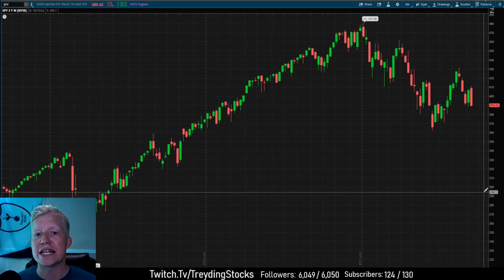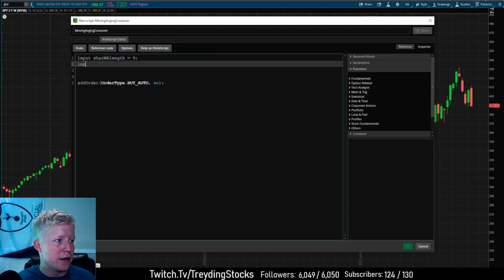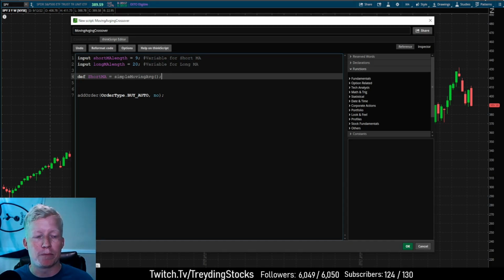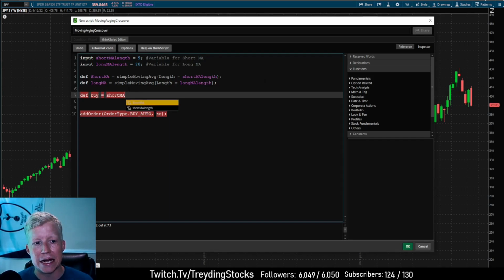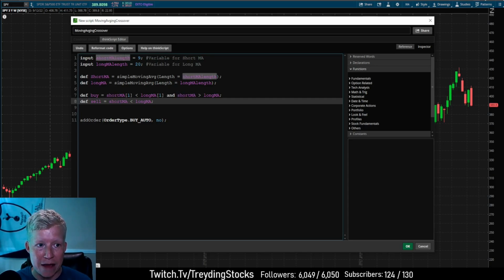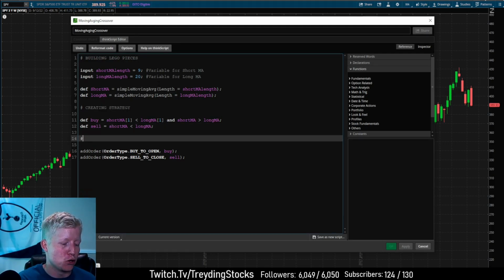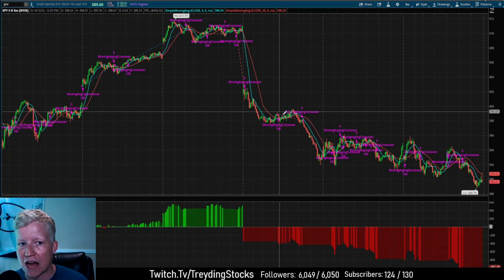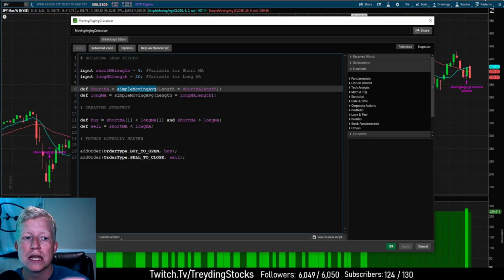How to Create An Algorithm to Back Test Your Trading Strategy in ThinkorSwim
Do you want to be financially free? You won't get there trading stocks without a proven system. Proving a trading system is profitable and optimized for maximum profits can be a very time consuming process. Using code helps speed up this process and get you to making money WAY faster! ThinkorSwim strategies can quickly tell you whether your trading strategy works or if it doesn't, and through variable changing you can find the most profitable system that works for you! So if you want to make money in the stock market this is a fantastic way to get started!